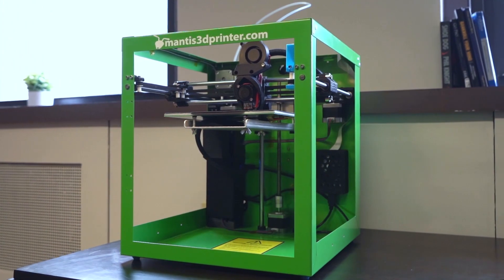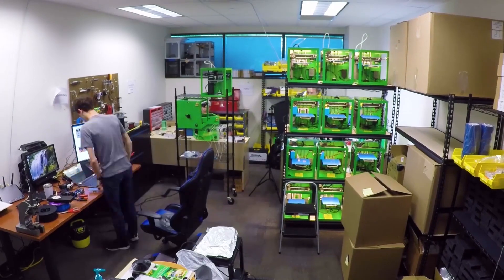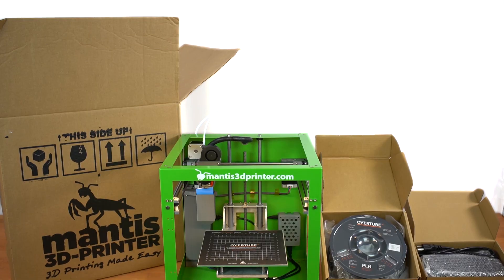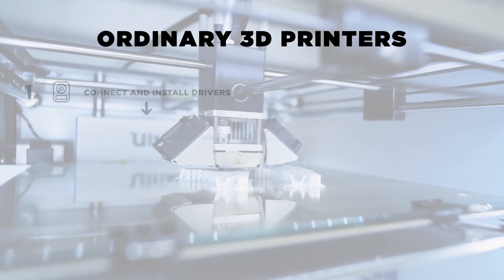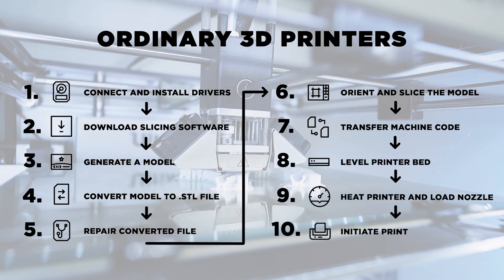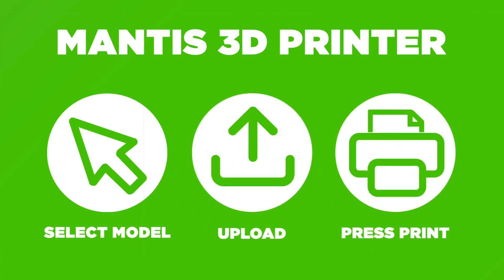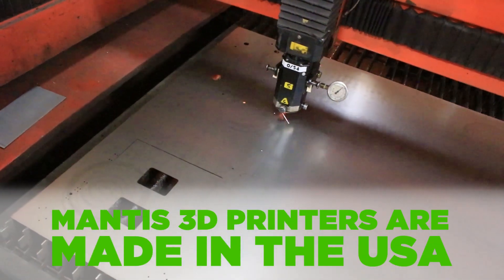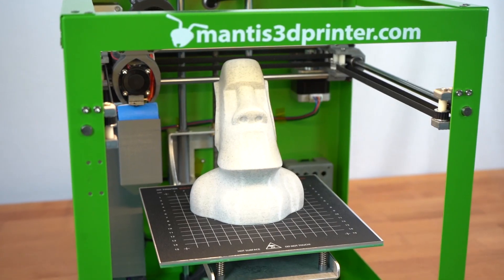Introducing the Mantis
Our flagship product, the Mantis 3D Printer, is the world’s easiest to use 3D Printer. Our mission is to provide customers with an intuitive and unrivaled 3D Printing experience. One that allows them to reap the benefits of this great technology, without having to overcome the steep learning curve and hassles of all existing “traditional” 3D Printers.